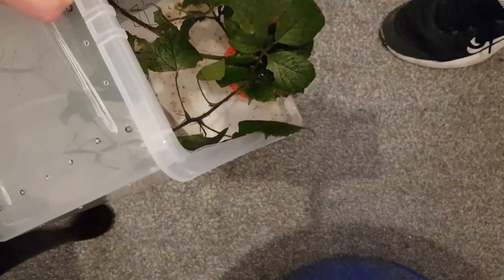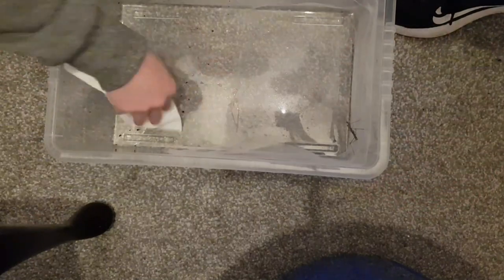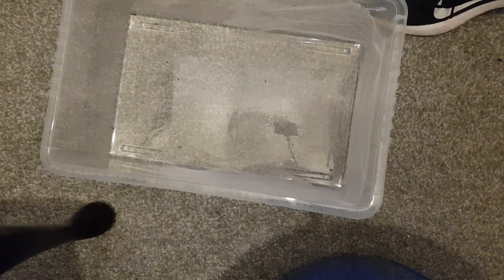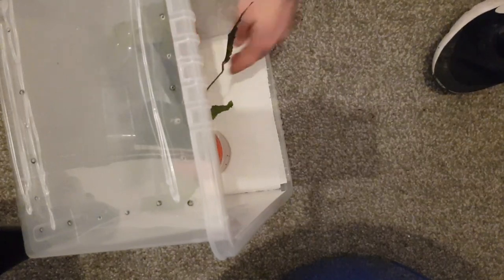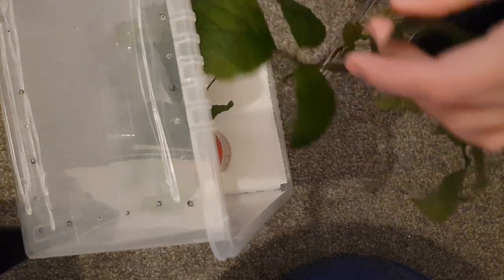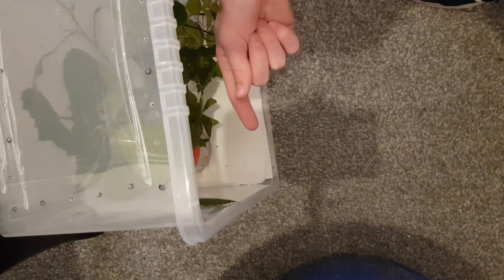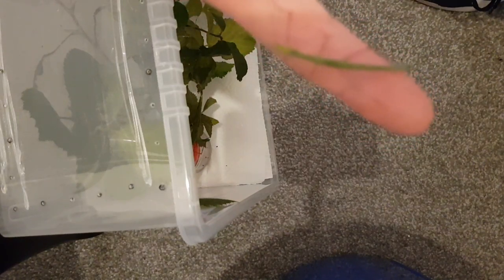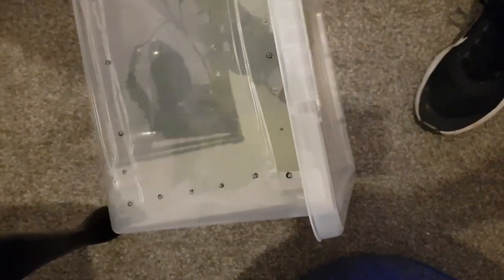Cleaning out the stick insects